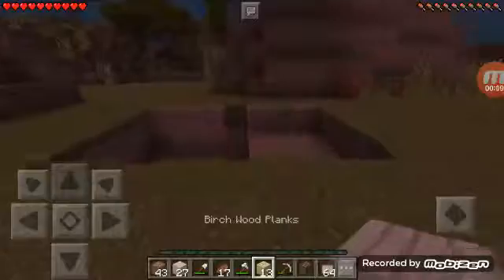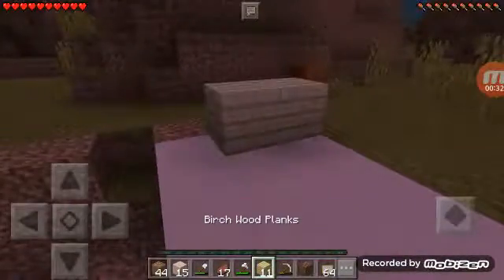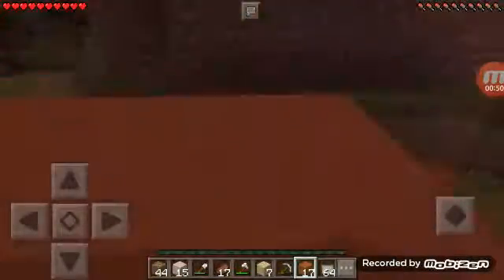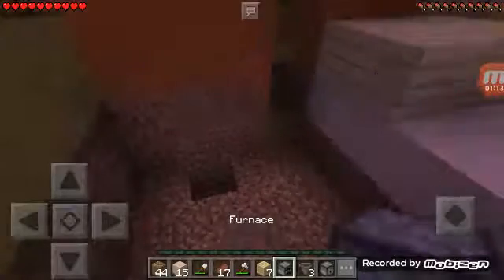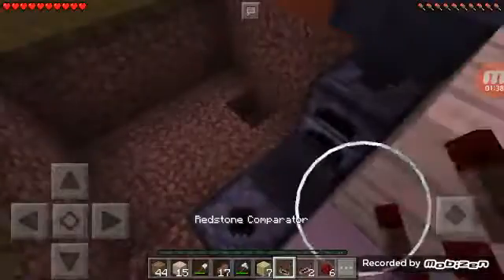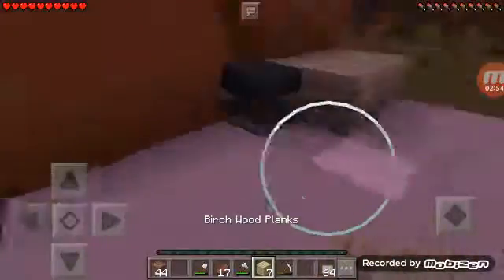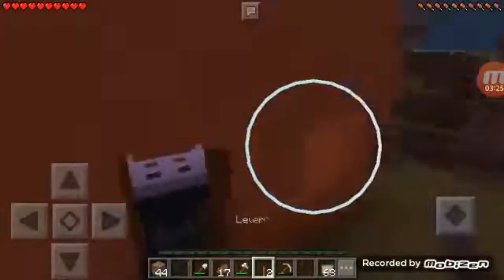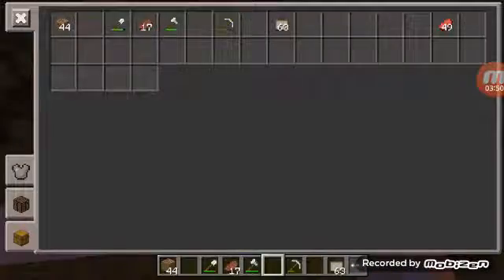how To Build a MicroWave Read Description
credits:MegmaMusen